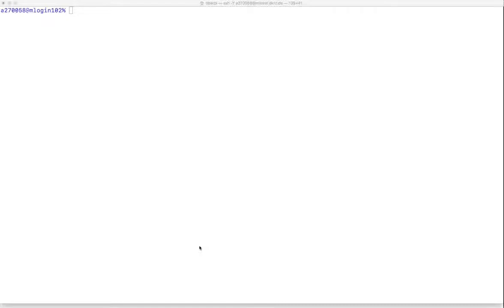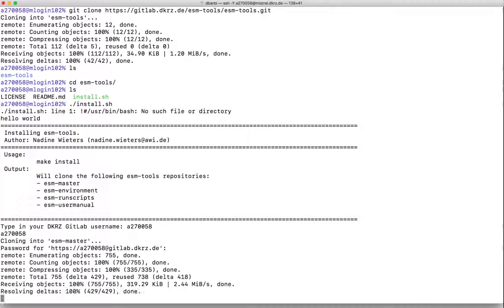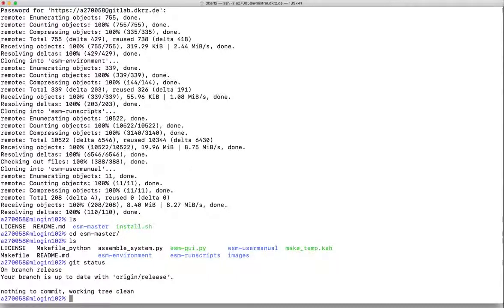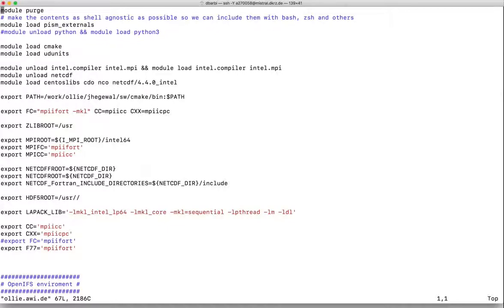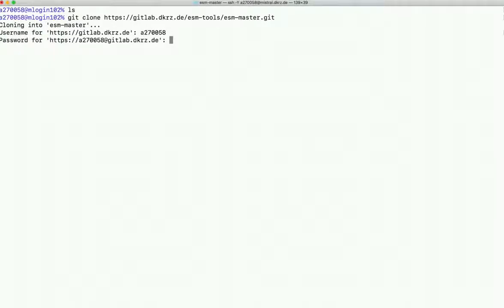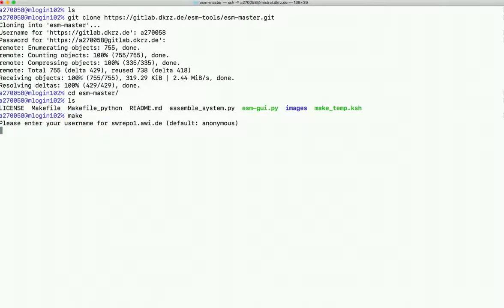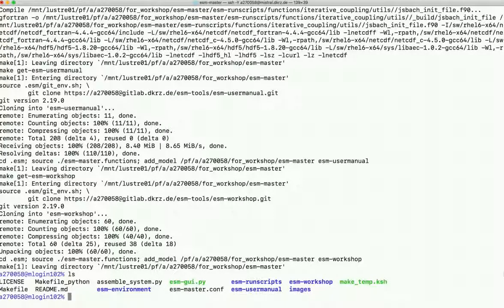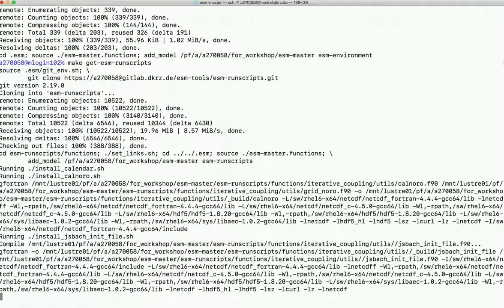ESM-Tools - Download and configure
ESM-Tools User Workshop Episode 1: See how to get access to the ESM-Tools, and how to set up the configuration.